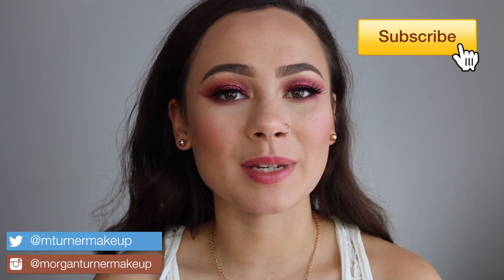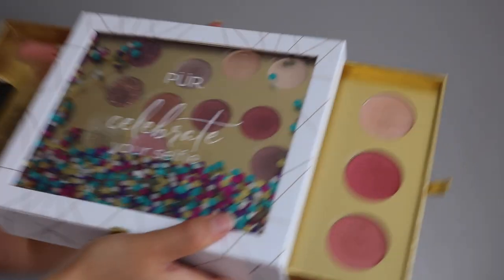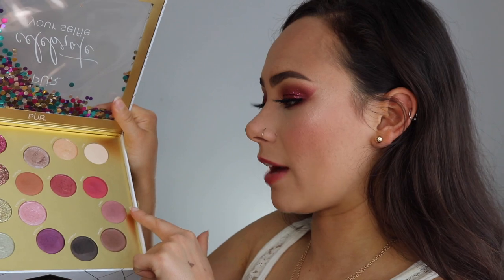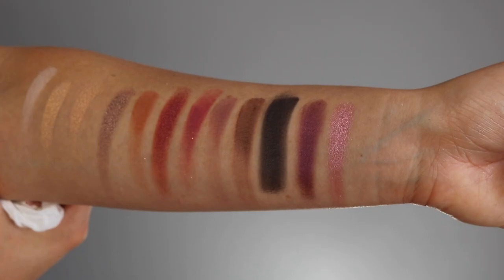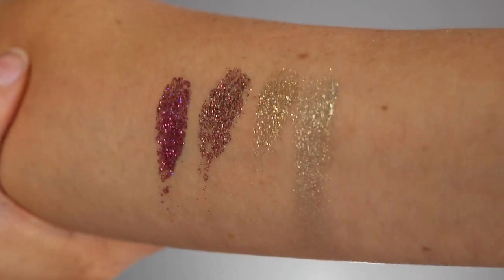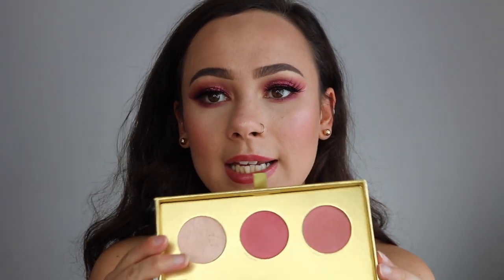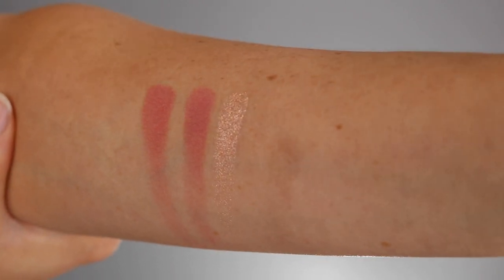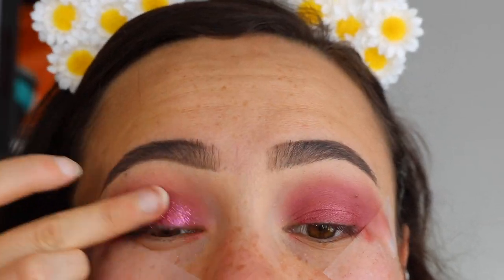PUR Celebrate Your Selfie Blockbuster Set | Review & Swatches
After my last amazing experience with PUR cosmetics, I couldn't wait to give this amazingly cute palette a try!

What Im Wearing:
- IT Cosmetics CC Oil Free Matte in Light Medium
- Wet N Wild Photofocus Concealer in Light Ivory
- Coty Airspun Powder
- Pur Celebrate Your Selfie Palette